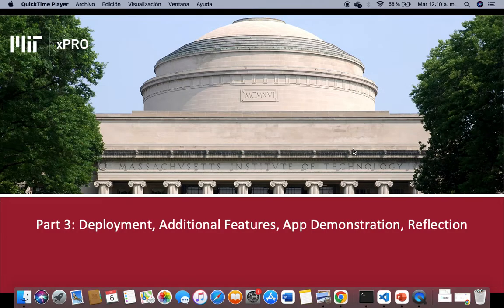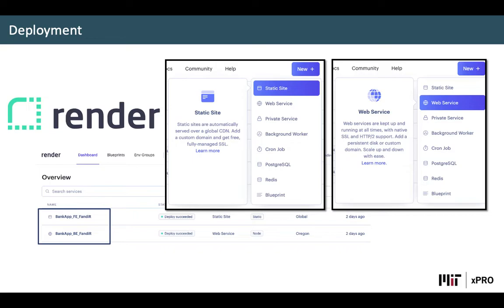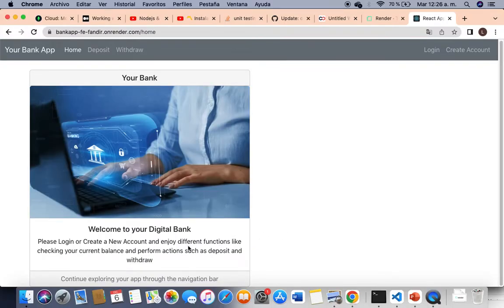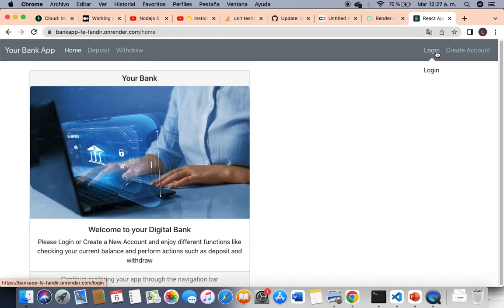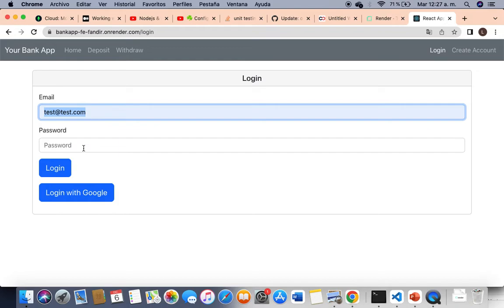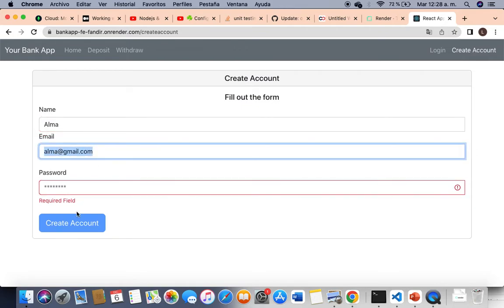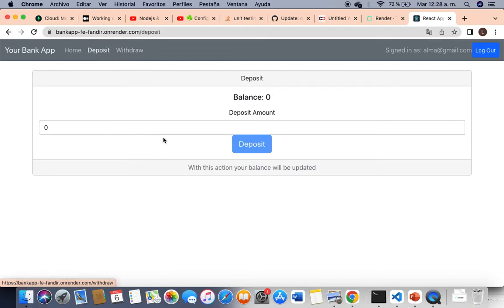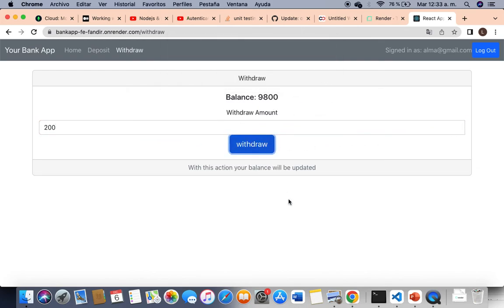Laura Fandiño presentationVideo3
Video presentation capstone Project MIT xPRO Professional Certificate in Coding.